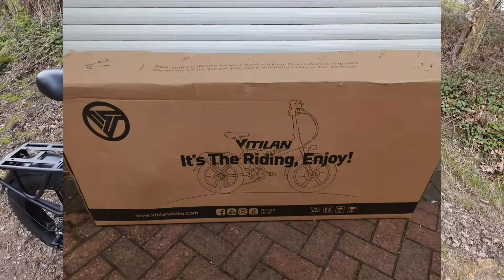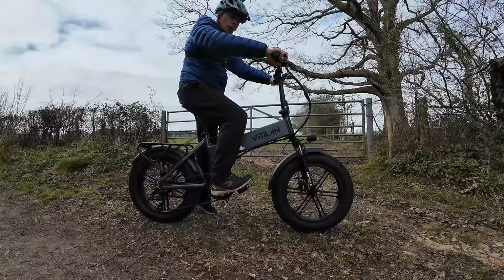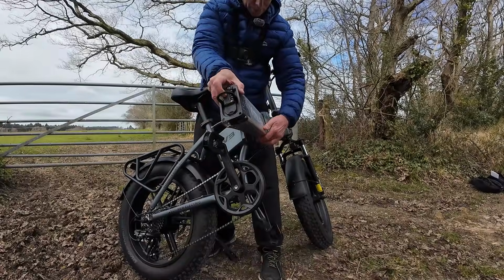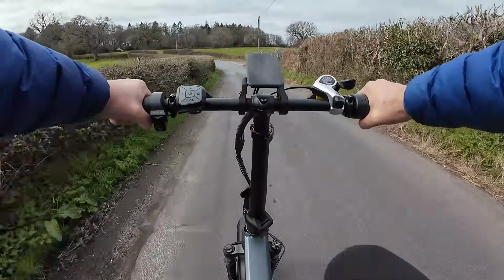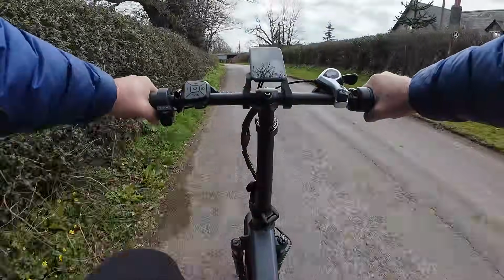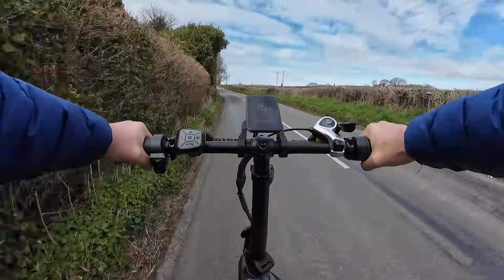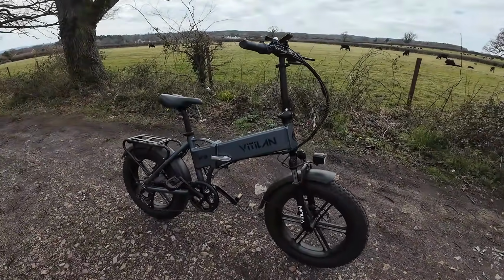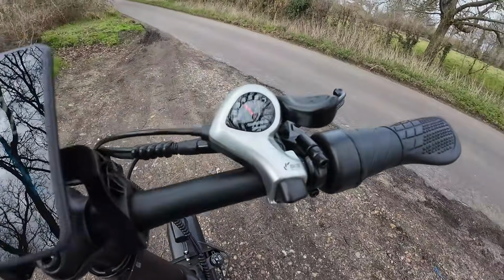★ VITILAN V3 2.0 FOLDING E-BIKE REVIEW ★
A review on the great value vitilan v3 2.0 electric bike